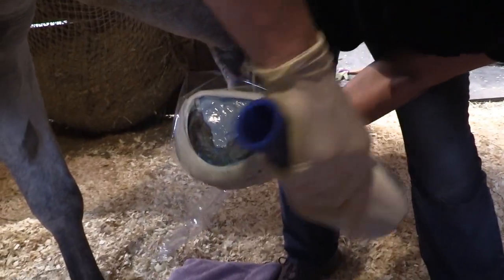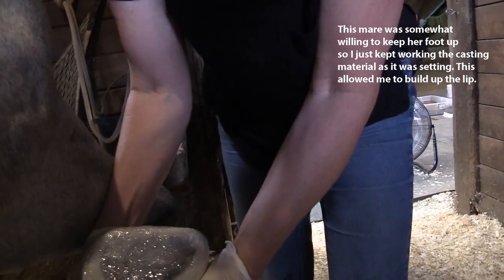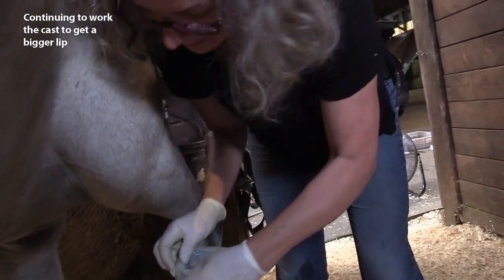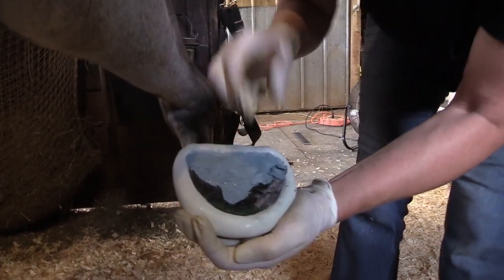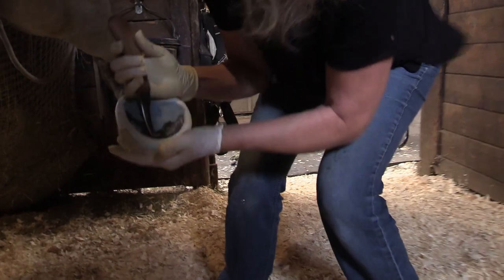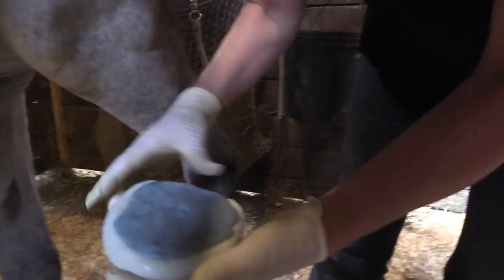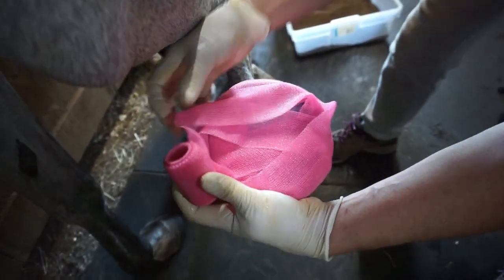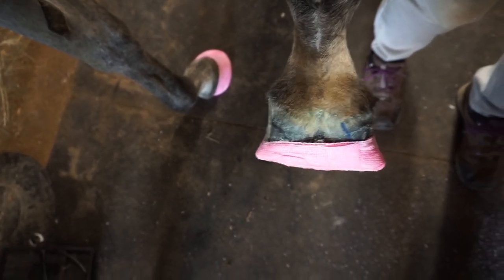Using casting and DIM to support and cushion a foundered horse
In this video I show you the technique I use to support and cushion the front hooves of a foundered horse.  This horse is laminitic and recently had some rotation.  The trimming before casting is based on Linda Harris's work and TACT.  In addition my casting technique was modified thanks to Reza van Reenan.

Material used:
Colloidal silver solution was Silvetrasol (owners product)
3M casting tape both 1" and 2"
Antimicrobial granules from EponaShoe
Allen copper sulfate crystals for horses
Packaging wrap
Dental Impression Material - DIM from EponaShoe